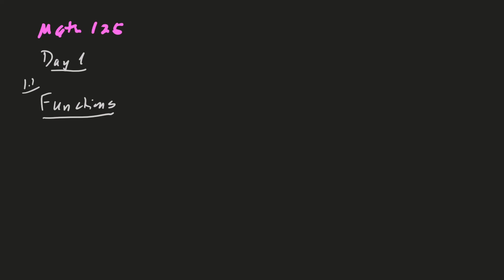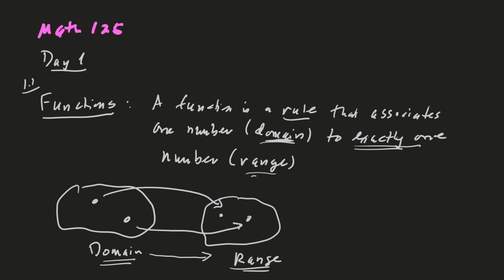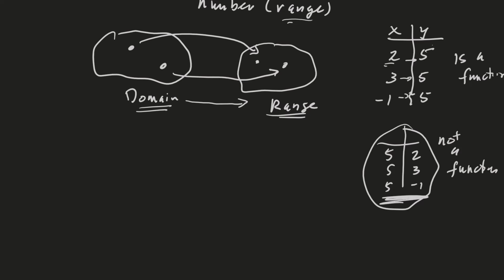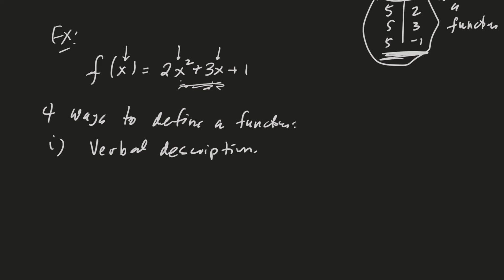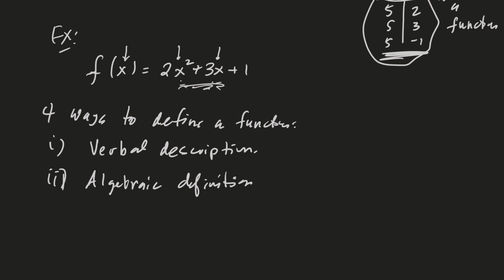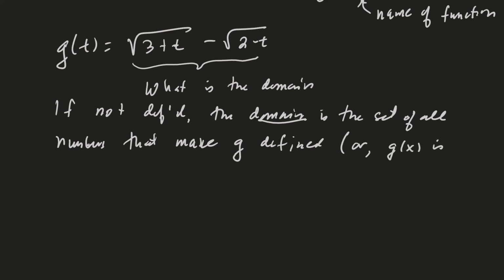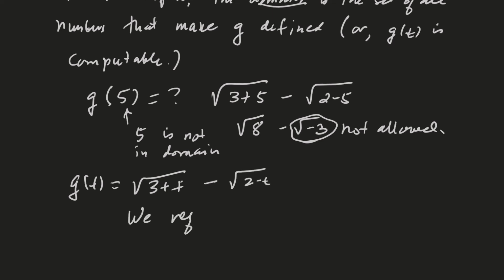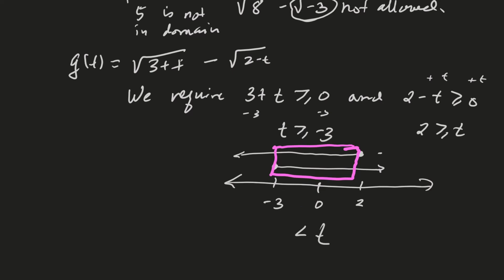Math 125 - Calculus 1 - Day 1 - Part 1: Functions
Here we review what functions are, and how they are defined.  We also look at an example or two (Part 1 of 2).